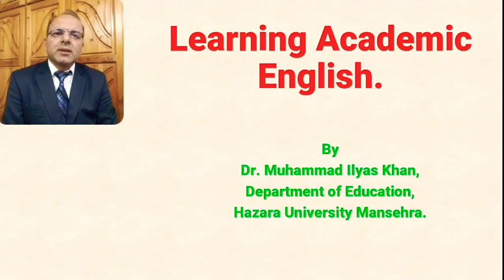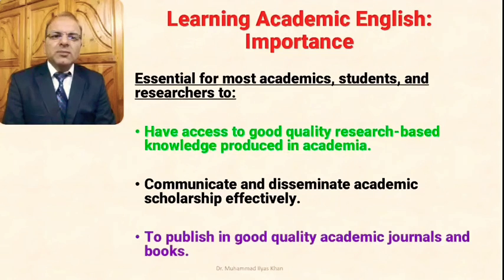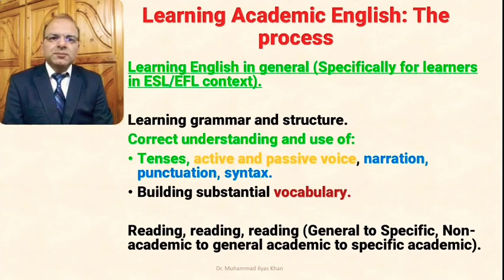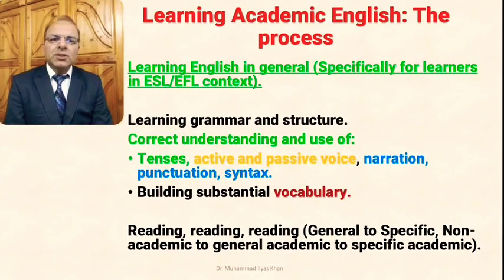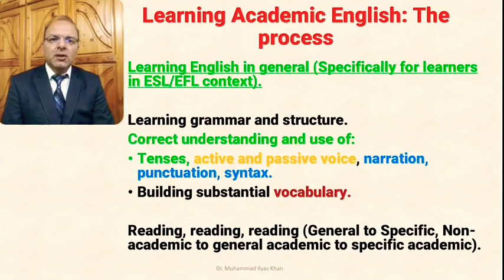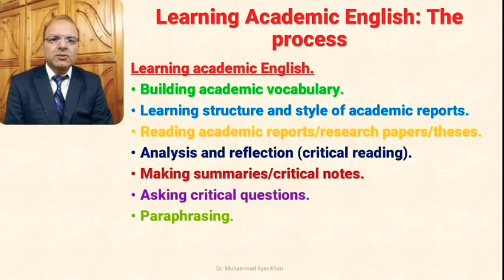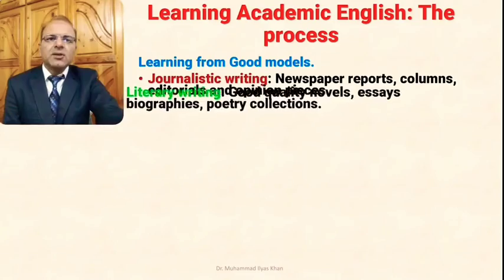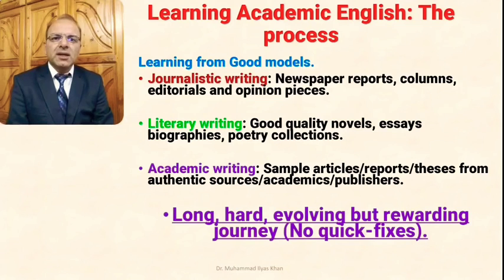Learning Academic English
In this presentation I respond to the following questions:
What is Academic English?
Why is it important to learn Academic English?
What is the general process of learning Academic English?
Aimed at research students and junior researchers.